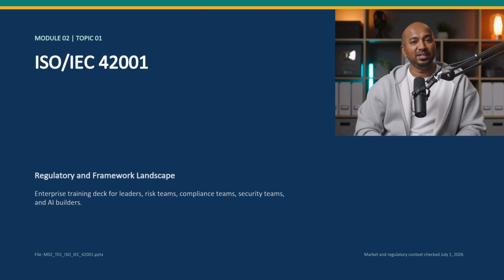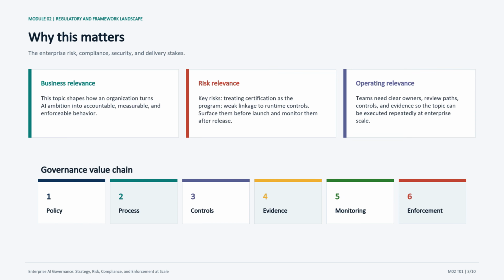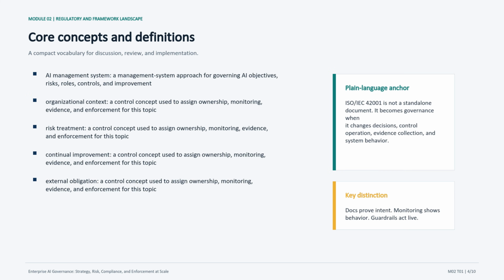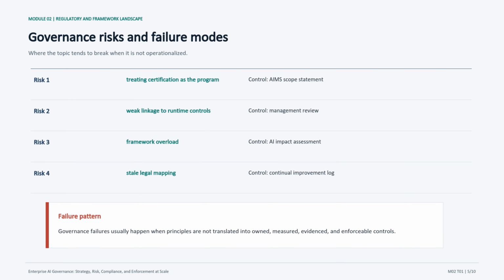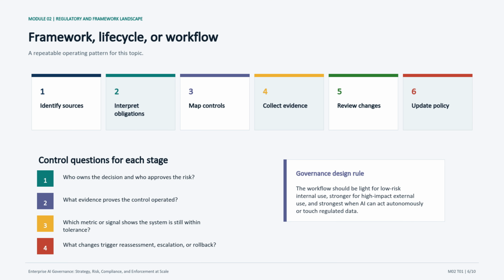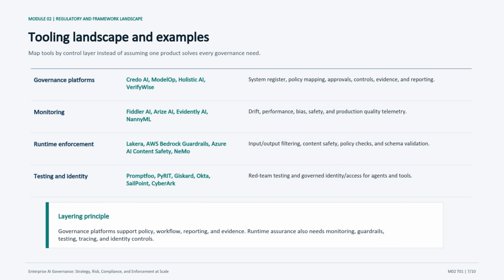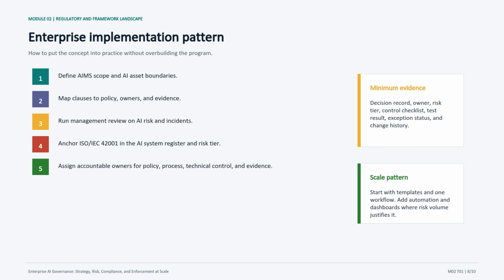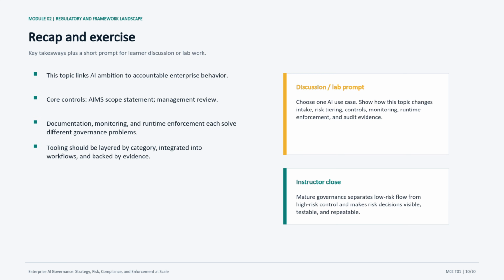2.1 ISO/IEC 42001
This topic explains iso/iec 42001 within the context of enterprise AI governance. It is taught through the lens of regulatory obligations, voluntary frameworks, and defensible control design. Learners examine the scope, intent, major requirements, and practical implications of the relevant framework or rule. The emphasis is not memorizing legal language, but understanding how obligations and principles can be translated into ownership, controls, evidence, and review activities. Examples show how cross-functional teams apply the concept through proportionate workflows, controls, evidence, and escalation. By the end, learners can identify requirements, recognize gaps, document defensible decisions, and recommend actions that reduce risk while supporting responsible AI innovation.